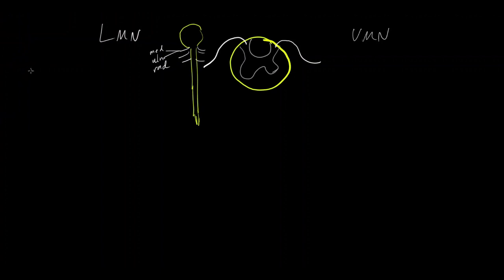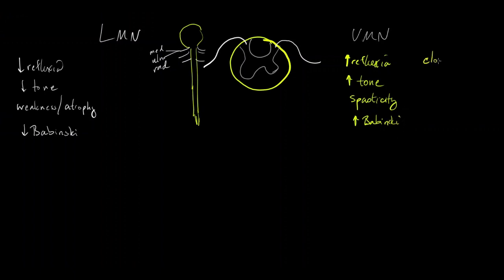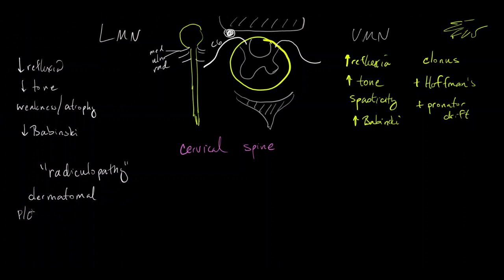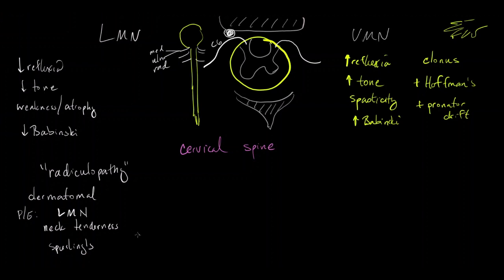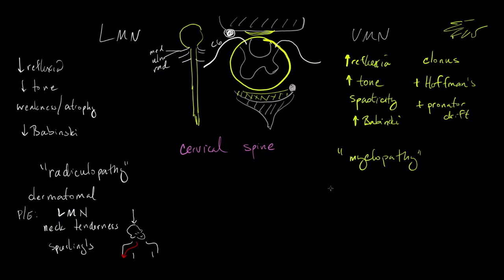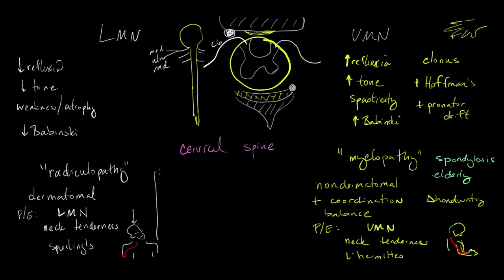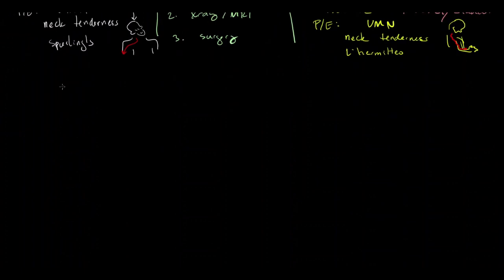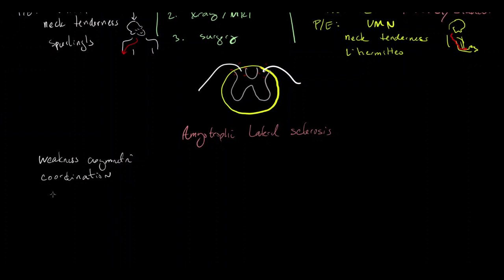Musculoskeletal Review - Upper v Lower Motor Neurons. Upper Extremity Weakness / Numbness for PANCE.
Designed with PANCE / PANRE prep in mind, but will help with USMLE STEP 2 as well.  Causes of upper extremity weakness / numbness.

00:00 upper motor neuron versus lower motor neuron signs and how they relate to cervical spine disease
11:24 ALS.

This series will cover: Cervical radiculopathy, cervical myelopathy, amyotrophic lateral sclerosis, TIA, stroke, multiple sclerosis, Guillain Barre syndrome, botulism, myasthenia gravis, polymyositis/dermatomyositis, thoracic outlet syndrome, carpal tunnel, cubital tunnel, rotator cuff disease, shoulder dislocations.

I am a practicing orthopedic surgeon